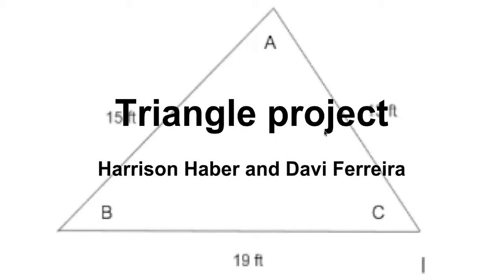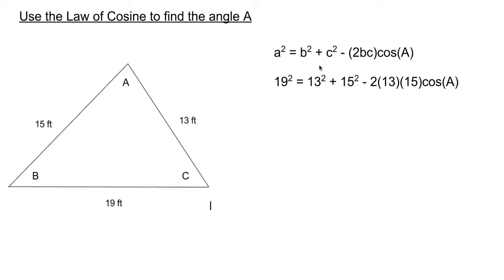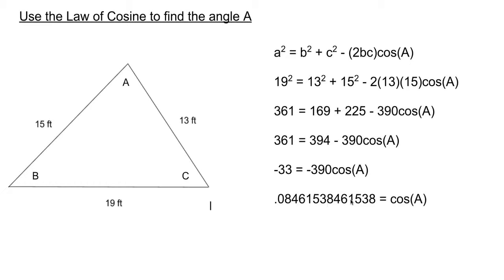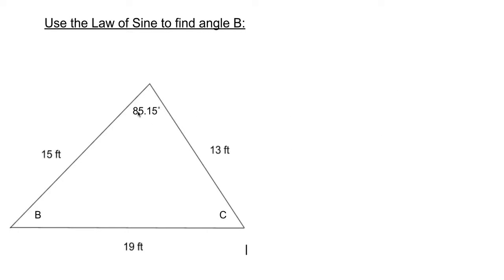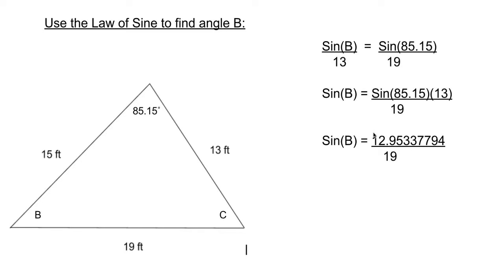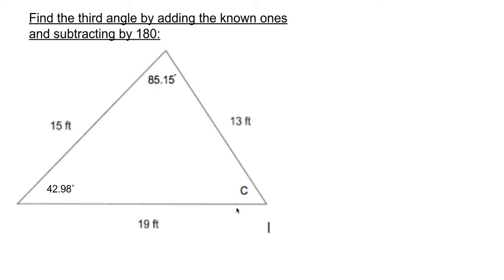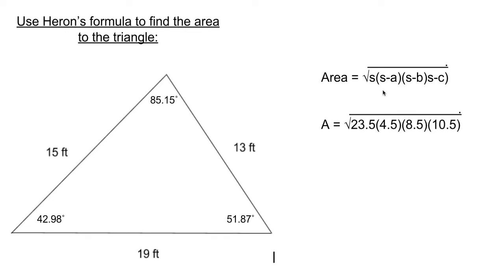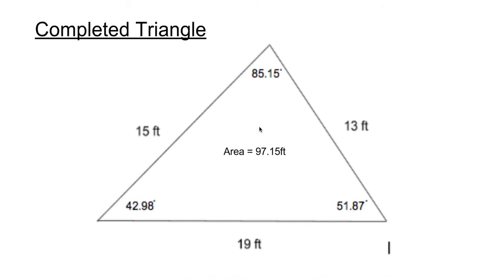Harrison and Davi Math Projec t